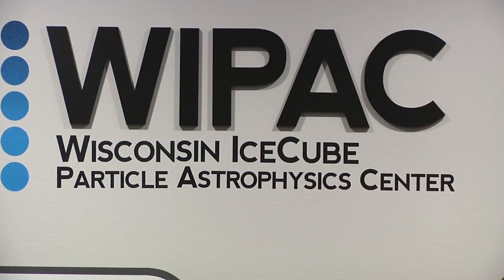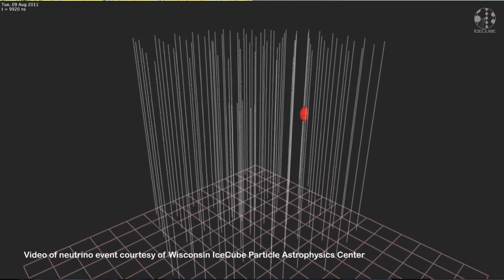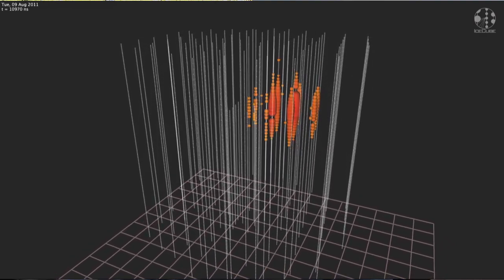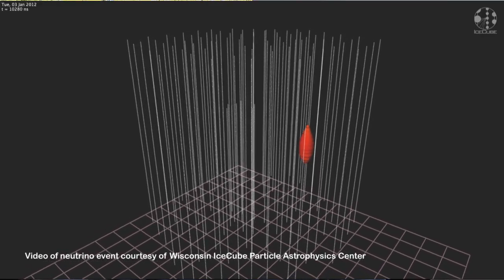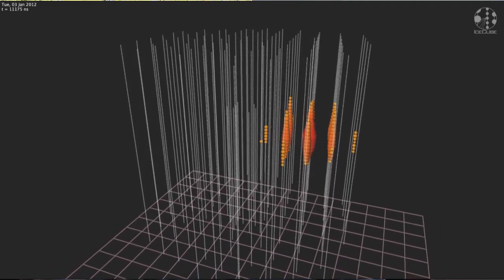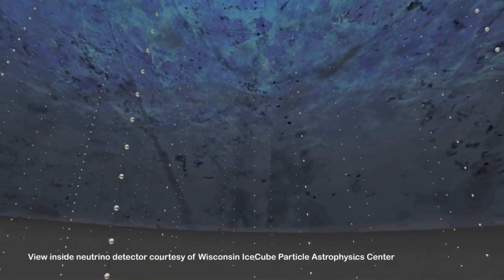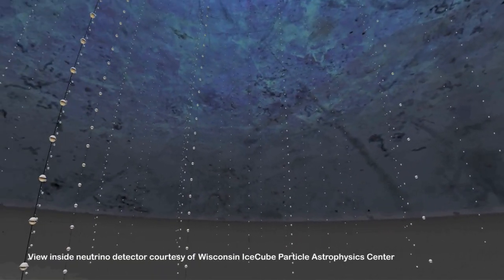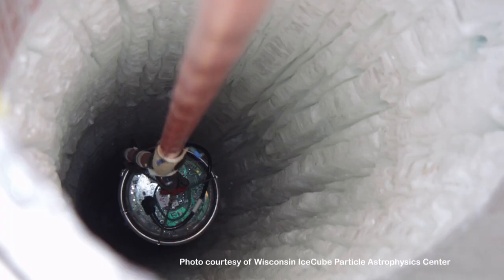Blue Sky Science: What is a neutrino?